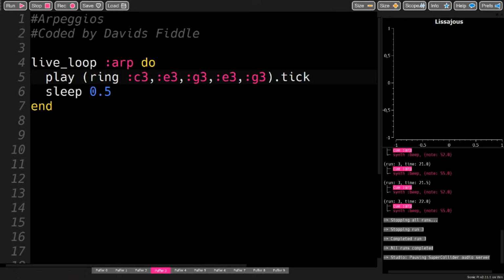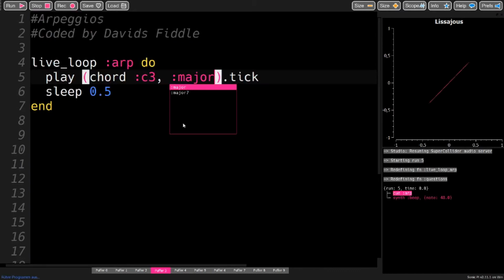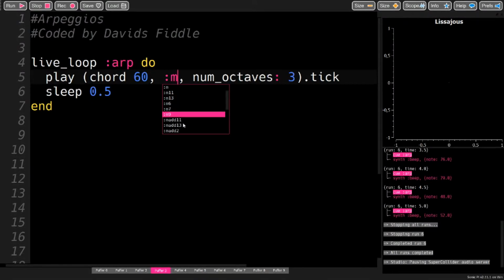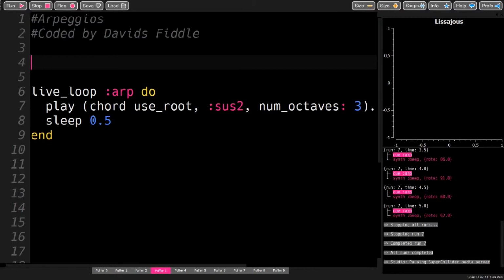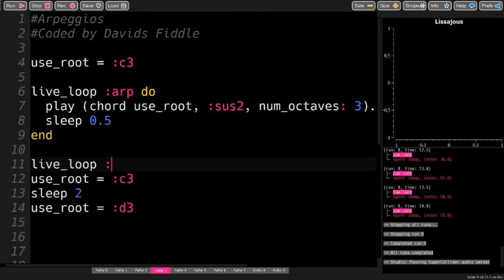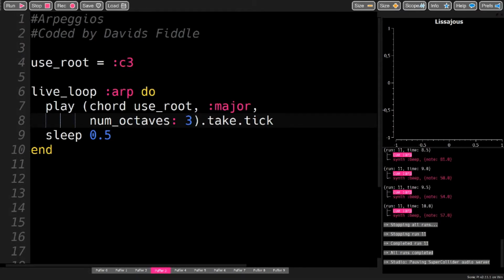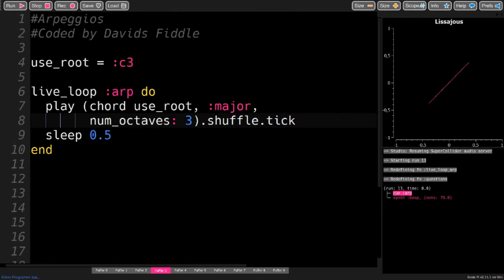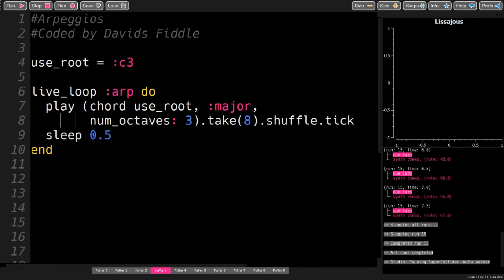Arpeggios - Sonic Pi Tutorial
Tutorial on how to turn Sonic Pi into an arpeggiator.
Going over generating arpeggios that can be easily controlled.